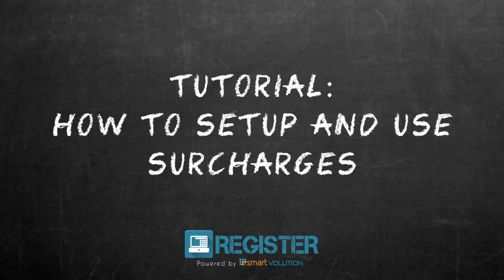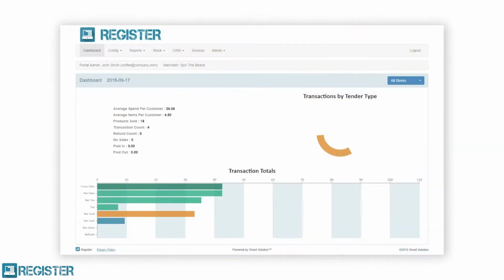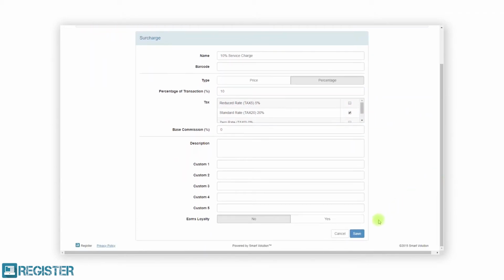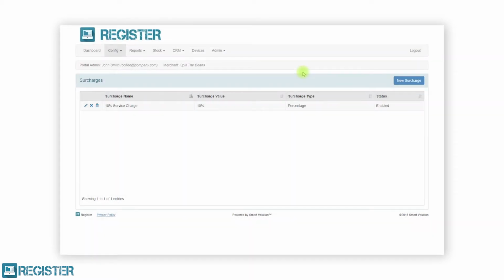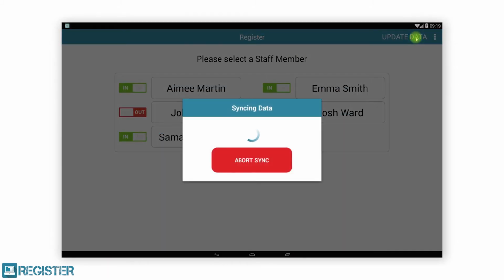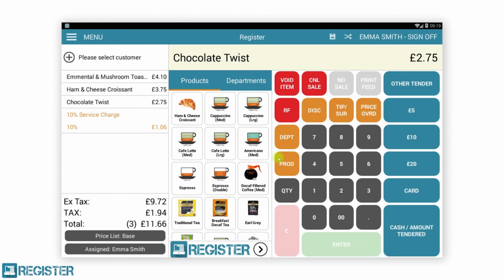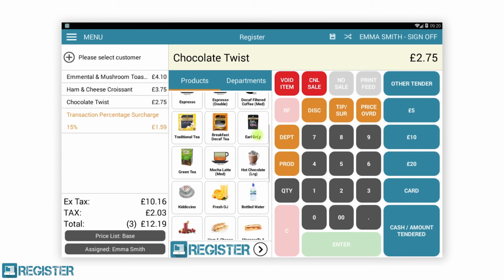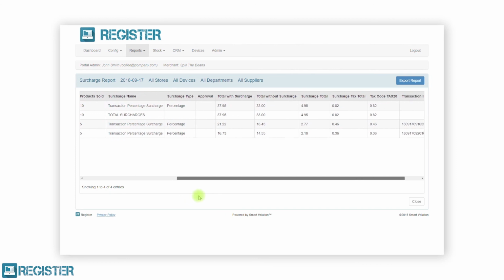Register Tutorial #29 – Surcharges Overview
In this video we learn how to configure Surcharges in the Web Portal and use the Surcharges on the Register Client.  We will get a deeper understanding of Surcharges and how to complete the following:

- Create a fixed Surcharge
- Enable Surcharges
- Apply a Fixed Surcharge
- Remove a Surcharge
- Add a bespoke Surcharge
- View Surcharges Report